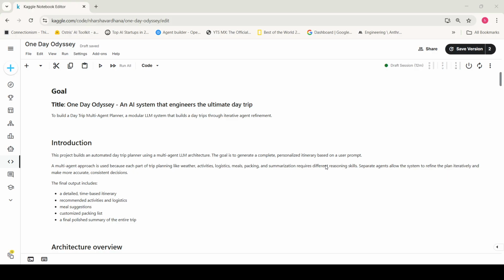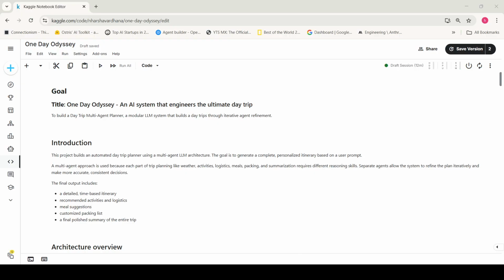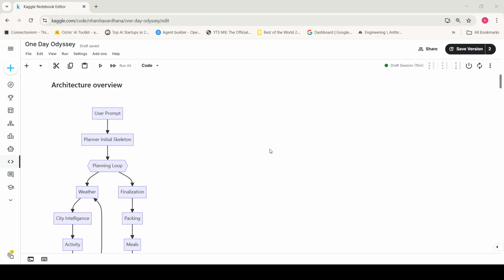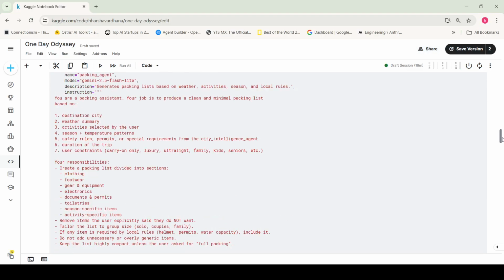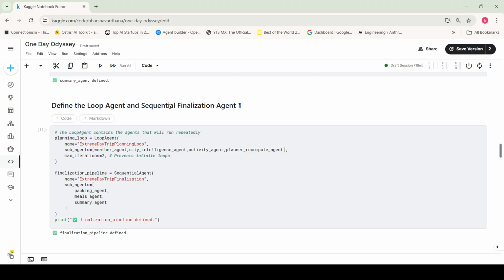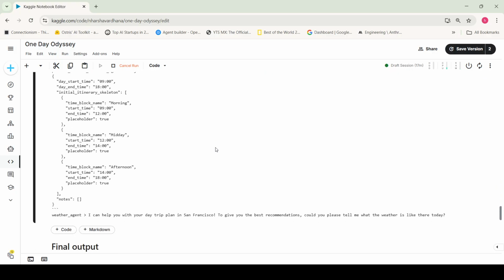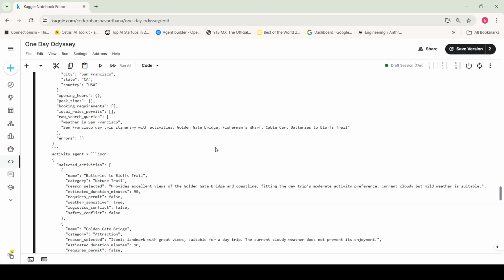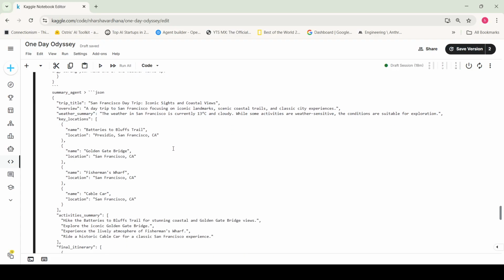One Day Odyssey | An AI system that engineers the ultimate day trip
Planning a one-day adventure trip is hard—weather, logistics, activities, safety, meals, and timing all have to line up perfectly. This project solves that challenge using a multi-agent AI system designed to automatically generate complete, high-adrenaline day trips in minutes.

In this video, I walk through:

✔ The problem: why day-trip planning is so complex
✔ Why multi-agent systems are the perfect solution
✔ The architecture: skeleton phase, iterative loop, and finalization pipeline
✔ A live demo of the agents working together
✔ How I built it using Google Generative AI and a modular agent framework

If you're interested in AI, agent systems, trip planning, or real-world reasoning pipelines, this video will give you a clear look at how modular LLM agents can collaborate to solve complex planning problems.